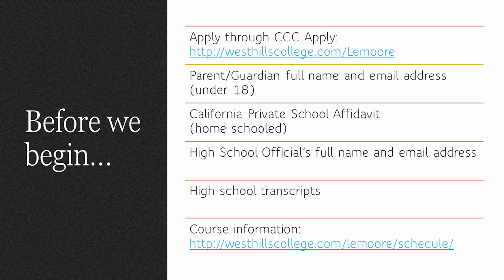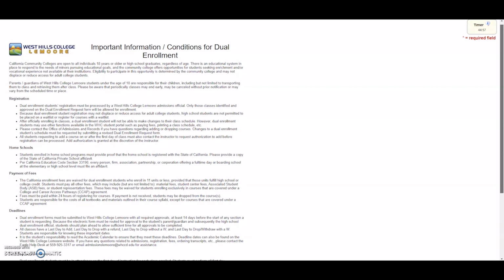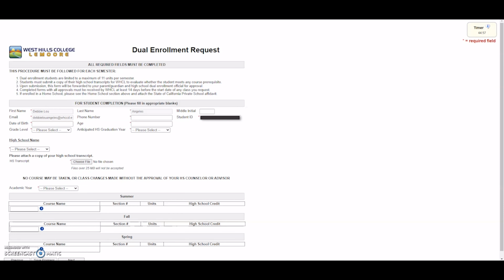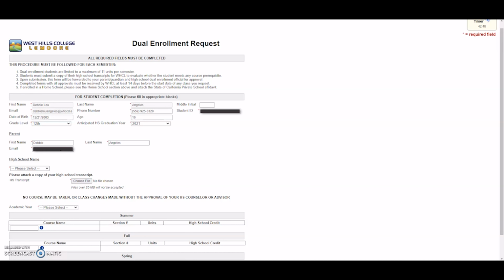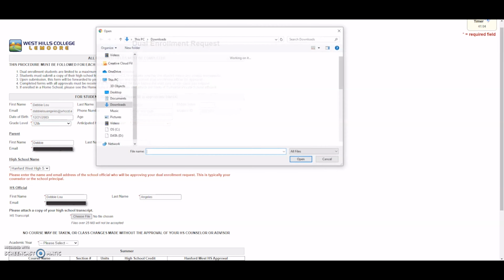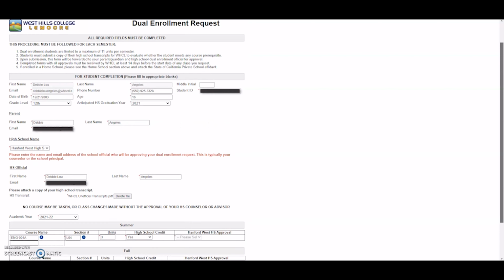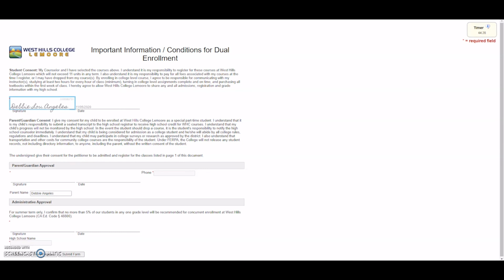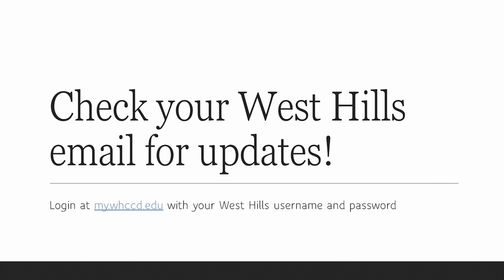Dual Enrollment Form (Students)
This video goes over how to complete and submit our WHCL Dual Enrollment Form as a student.